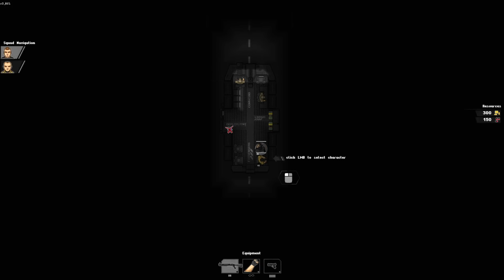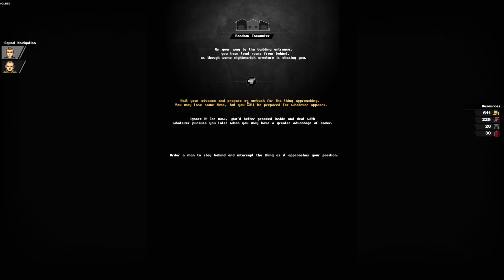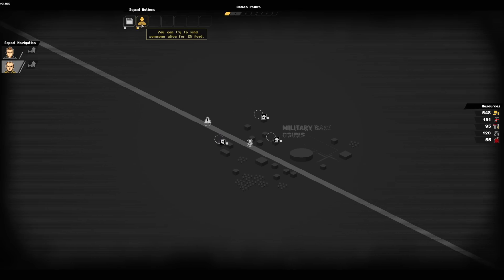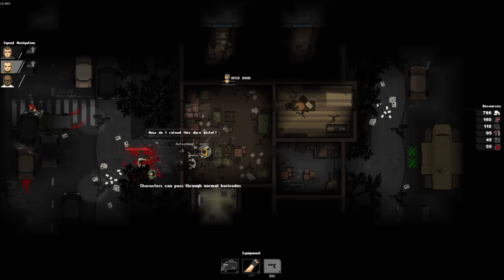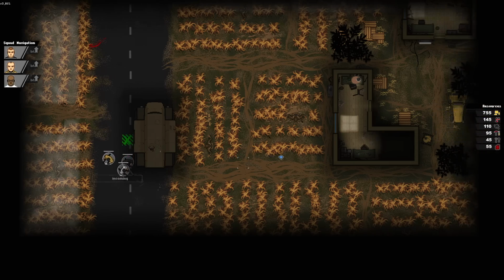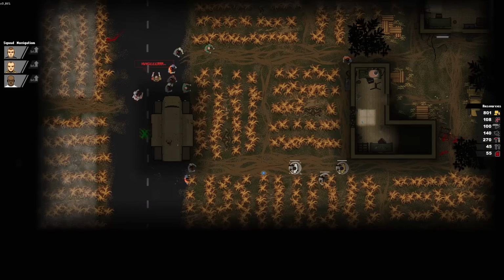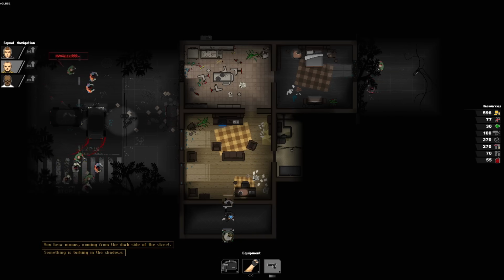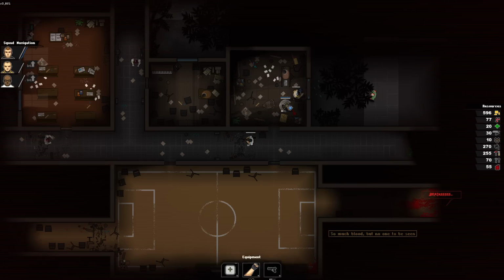Chromosome Evil - Zombie Apocalypse Squad Based Survival RPG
Chromosome Evil Gameplay with splat! Let's Play Chromosome Evil and check out a game where you'll wander out into the undead wasteland attempting to find a cure.